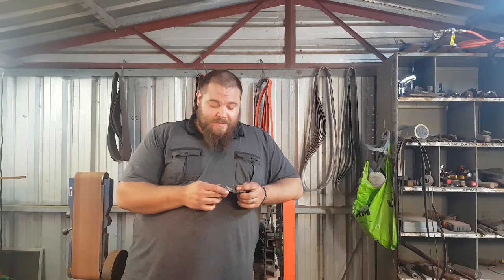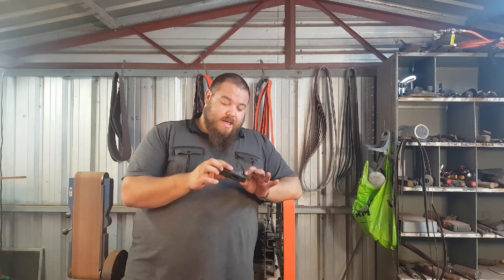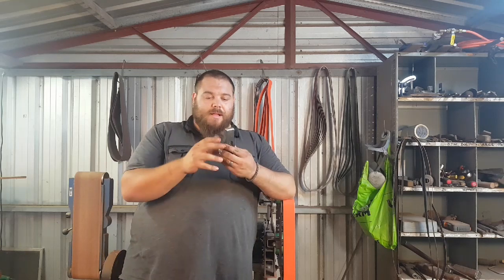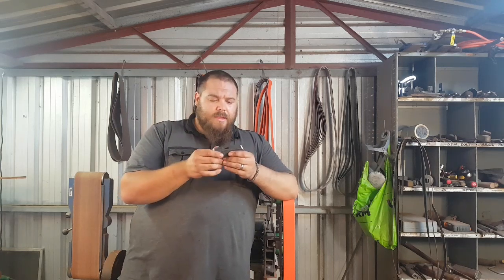Forging a cross pein hammer!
This was an interesting challenge, I'll have to make a few more before I dial in my styling of this type of hammer.